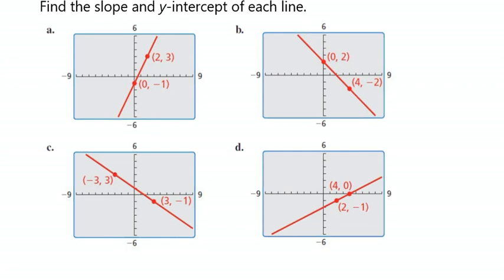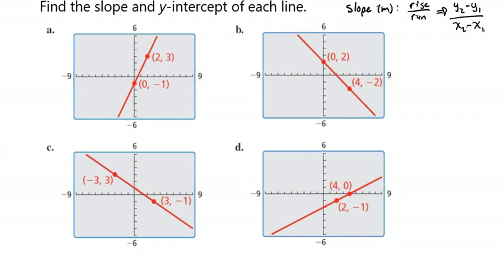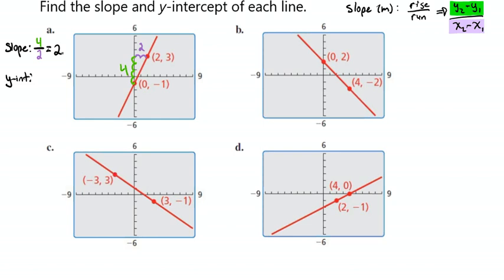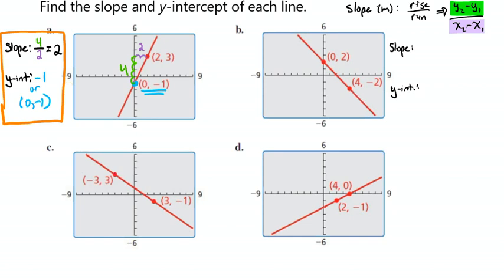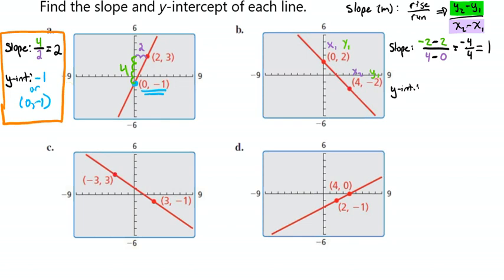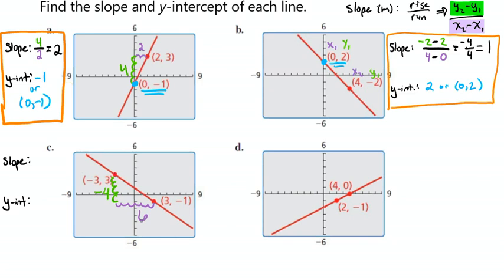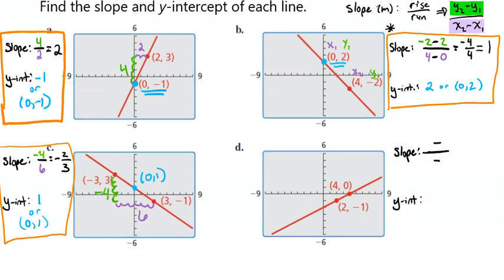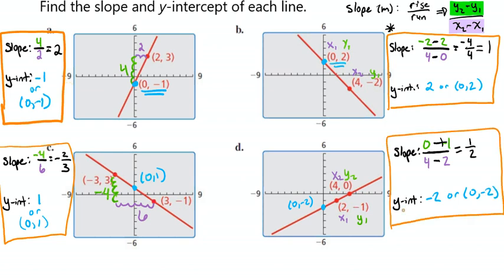Find the Slope and y-Intercept from a Graph Video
This video goes through several example of finding the slope and y-intercept of a line given the graph.